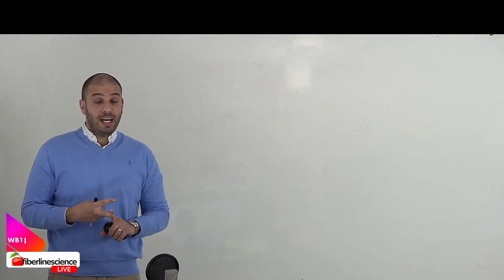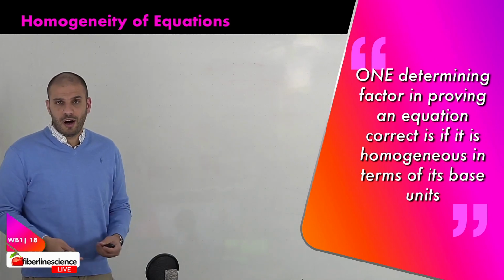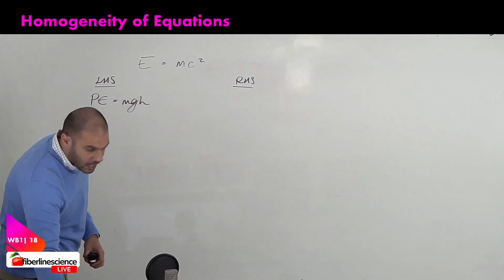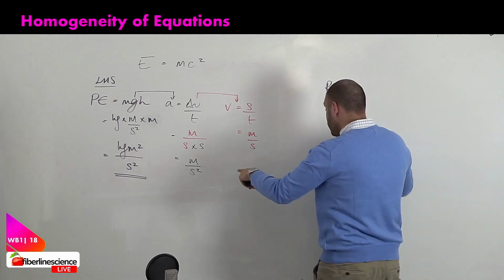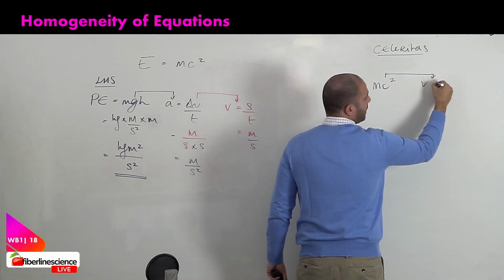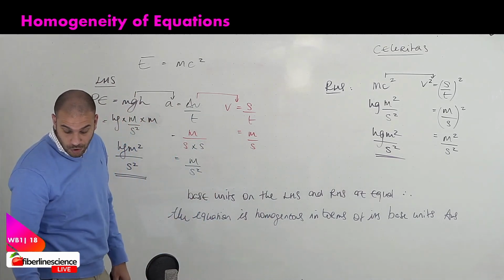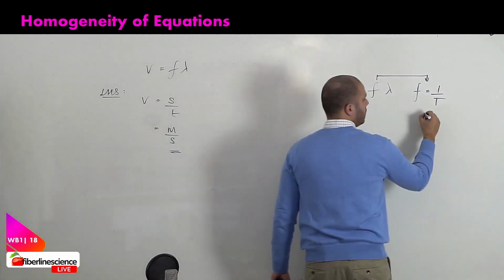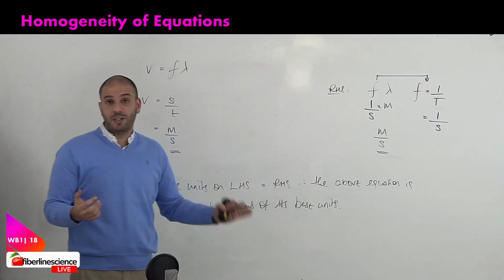03.3 What is Homogeneity in Physics?